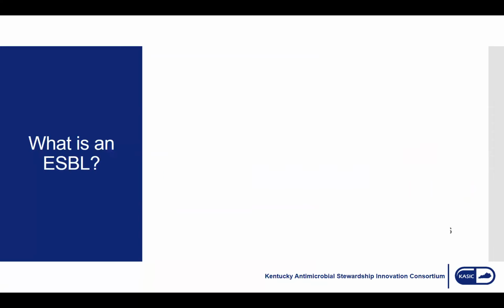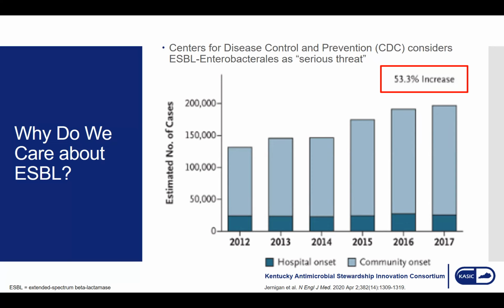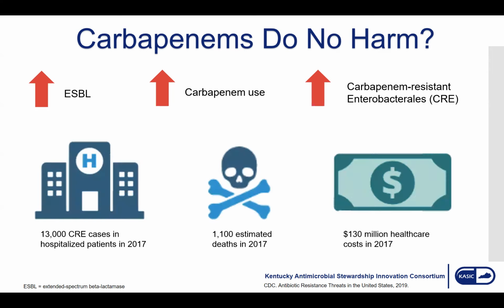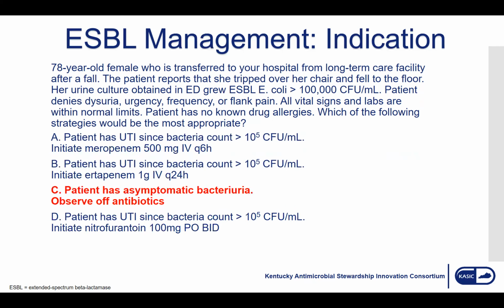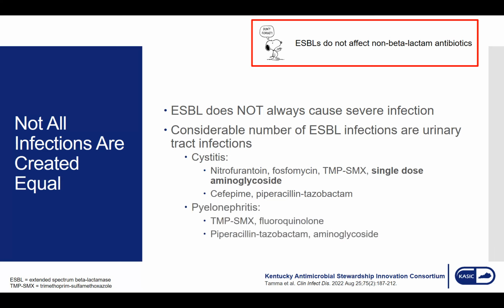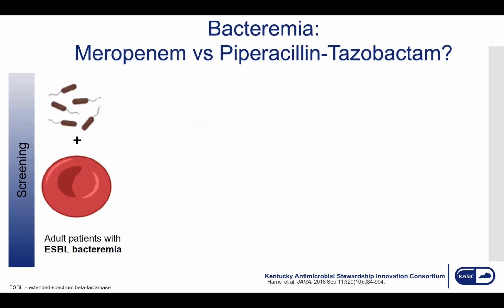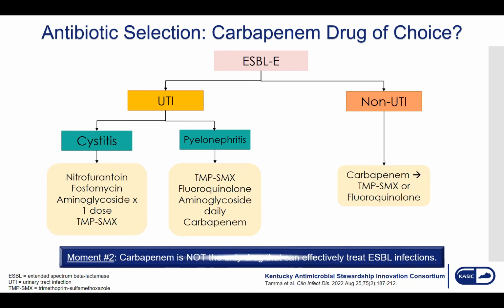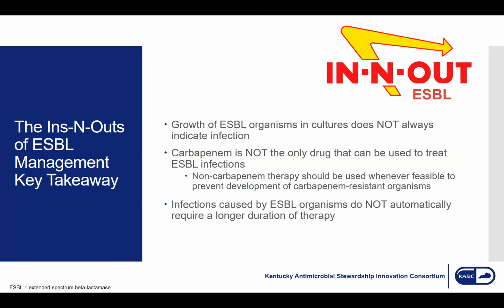Infectious Diseases Grand Rounds: The Ins N Outs of ESBL Management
In this video of Norton Infectious Diseases Institute Grand Rounds, Clover Truong, PharmD, BCPS, BCIDP, Infectious Diseases Clinical Pharmacist, Norton Healthcare, will explore the ins and outs of ESBL management. ESBLs, or extended-spectrum beta-lactamases, are enzymes that can make bacteria resistant to certain antibiotics, leading to potentially dangerous infections. She will discuss the causes and risk factors associated with ESBL infections and the various treatment options available, including antibiotic therapy and infection prevention measures. Dr. Truong will also highlight the importance of ESBL surveillance and monitoring in healthcare settings, and the key strategies for preventing the spread of ESBLs. This video aims to raise awareness about ESBLs and provide viewers with the knowledge and resources needed to effectively manage and prevent these infections.
This program is presented by Norton Infectious Diseases Institute, located in Louisville, Kentucky, home to the Kentucky Antimicrobial Stewardship Innovation Consortium (KASIC) and the Kentucky Infection Prevention (KYIP) Training Center.